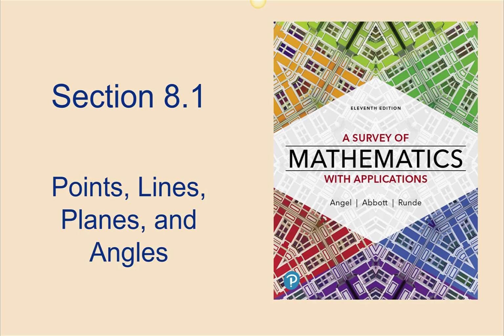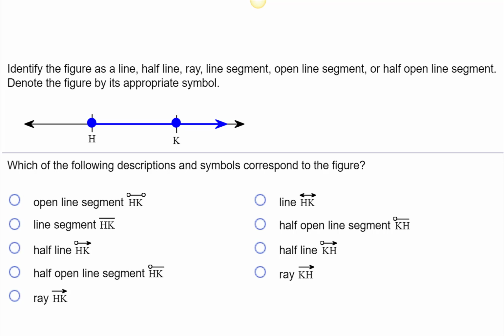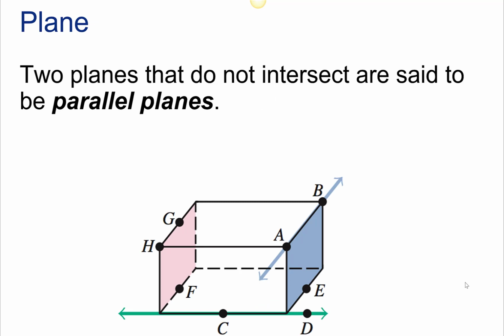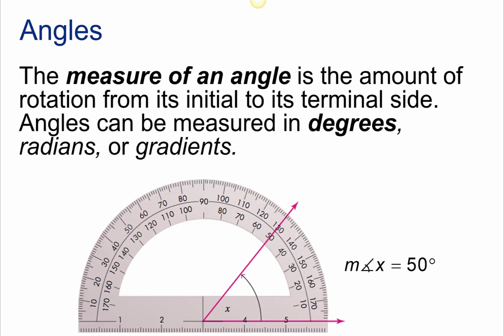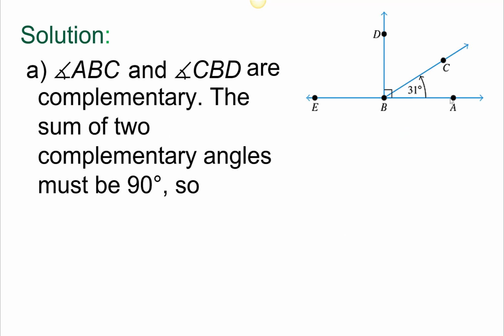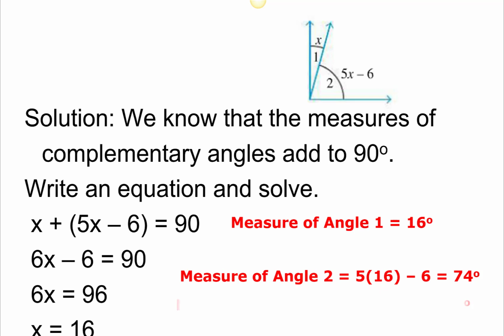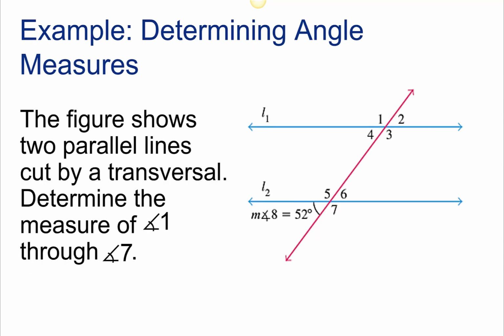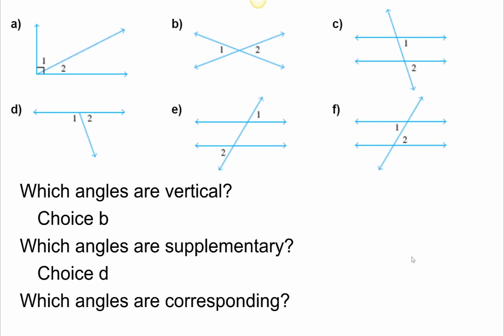MGF1106 Section 8.1 Lecture Video